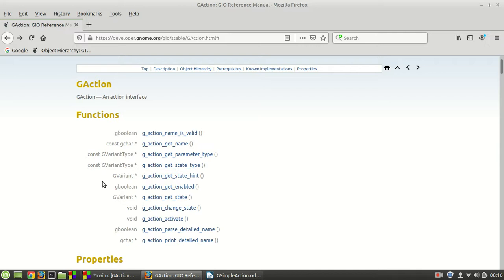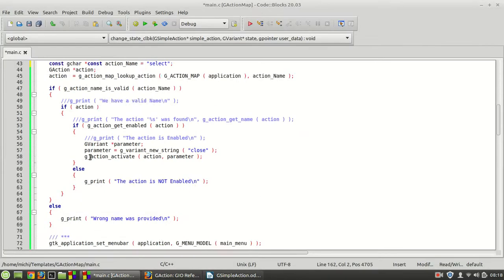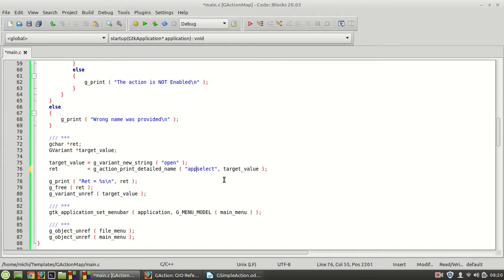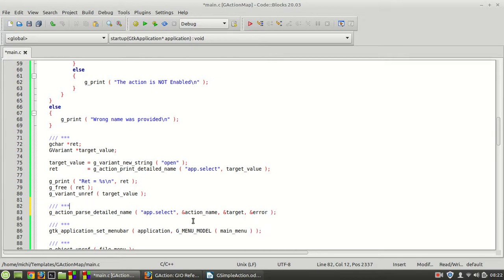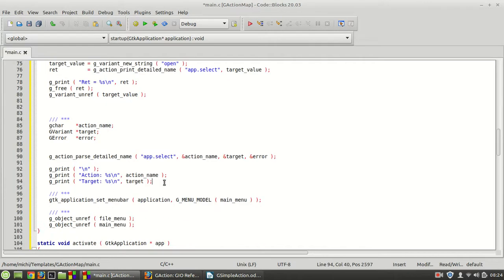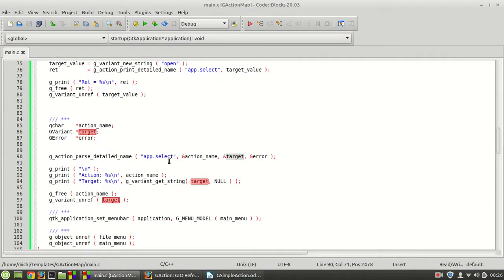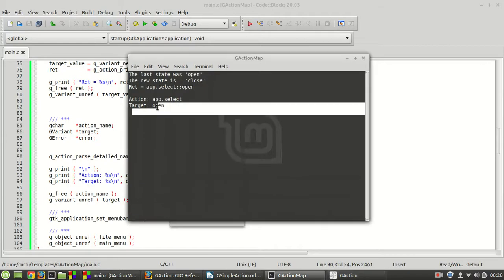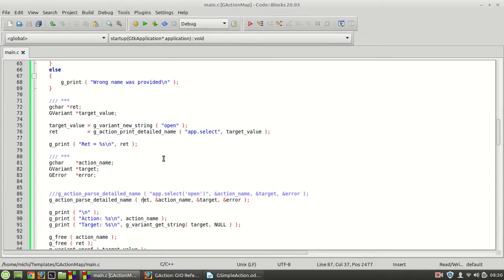GTK GAction Part03